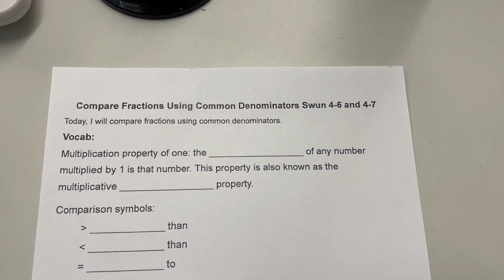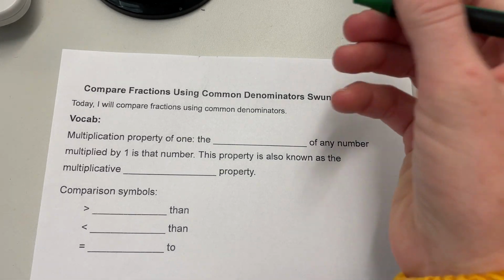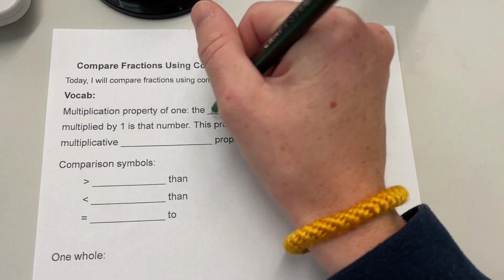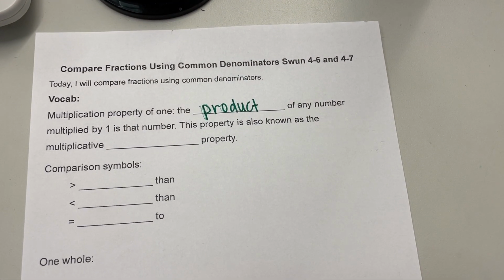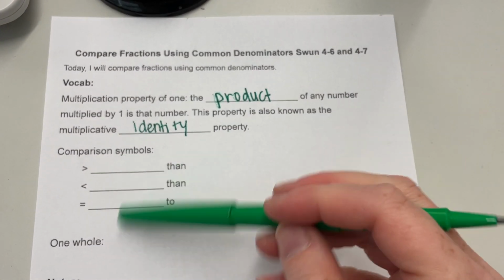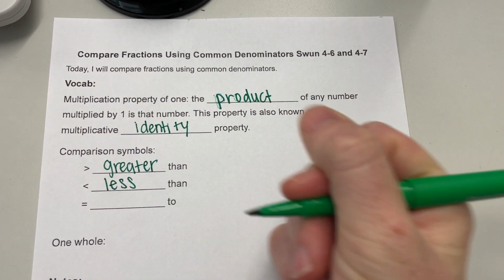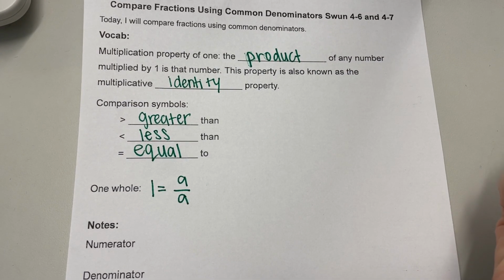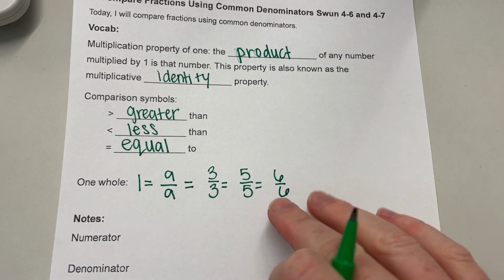Swun 4-6 and 4-7